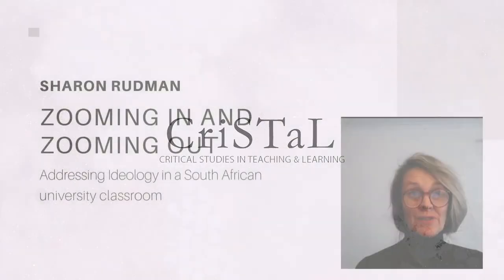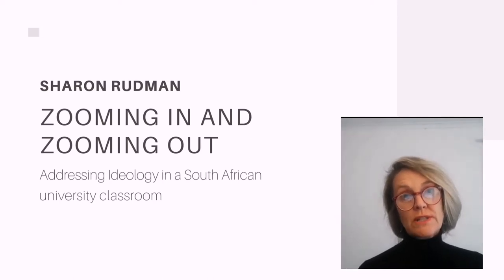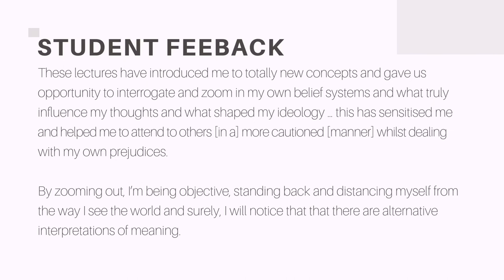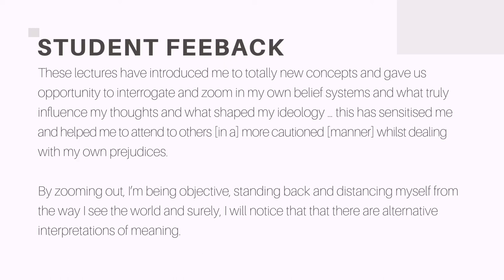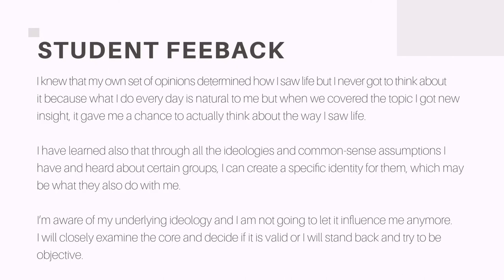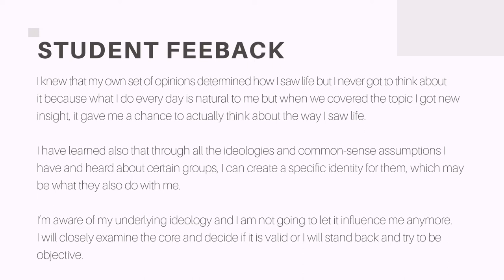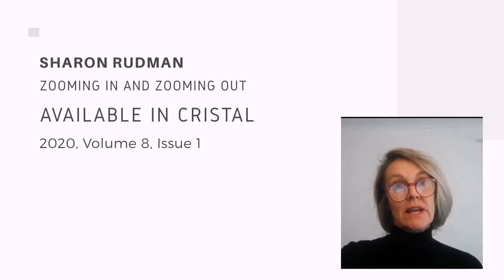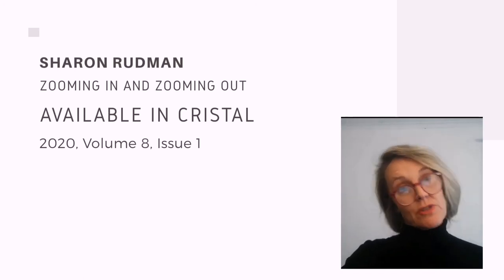Zooming-In, Zooming-Out: Addressing ideology in a South African university classroom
2020, Volume 8, Issue 1
DOI: 10.14426/cristal.v8i1.227

Sharon Rudman
Nelson Mandela University

Submitted: 28 October 2019; Accepted: 8 April 2020